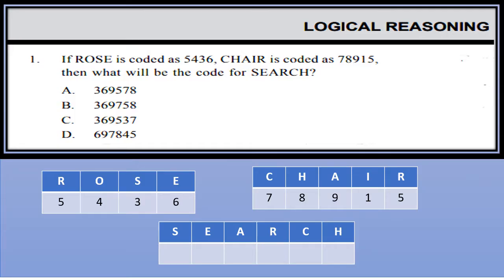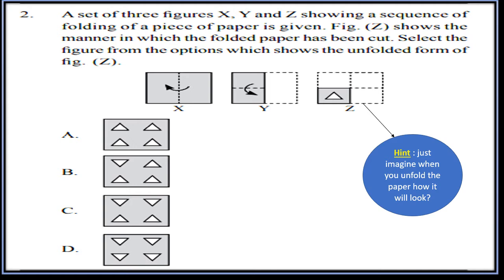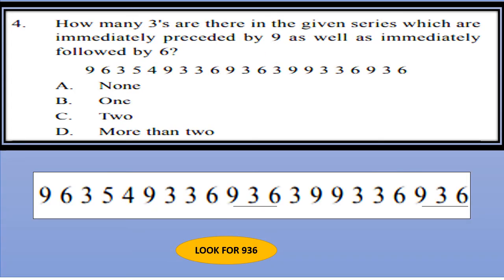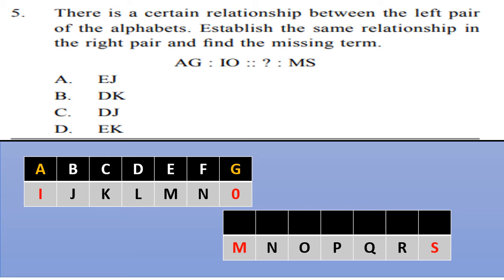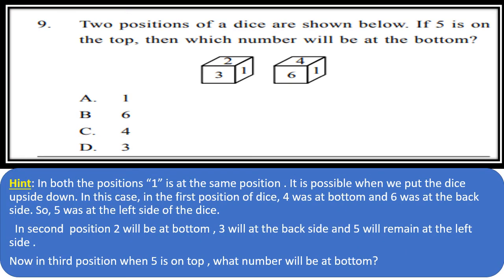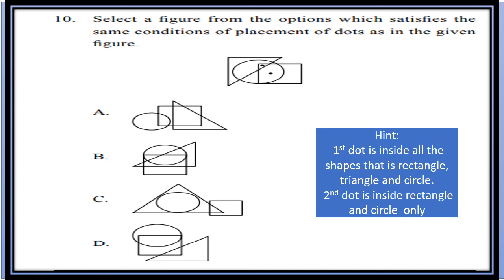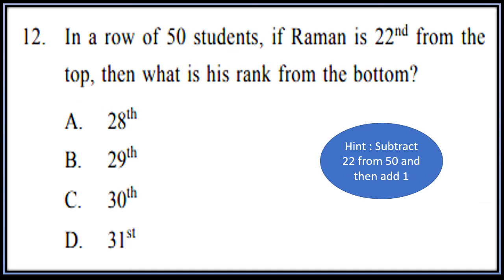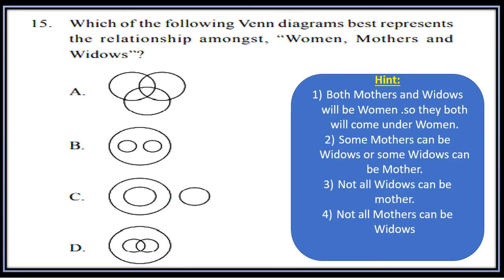INTERNATIONAL MATHEMATICS OLYMPIAD | IMO FOR GRADE 6 | PREVIOUS YEAR PAPER | 2021| WITH ANSWERS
Learn how to solve last year paper of Olympiad ,grade 6.